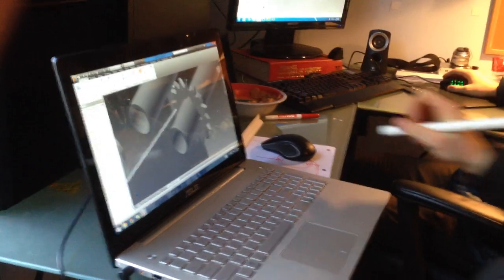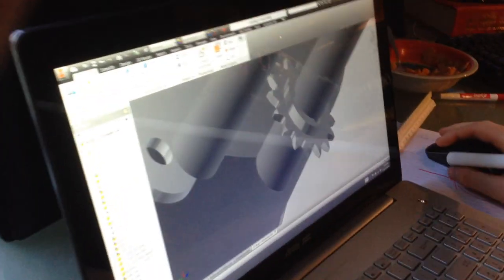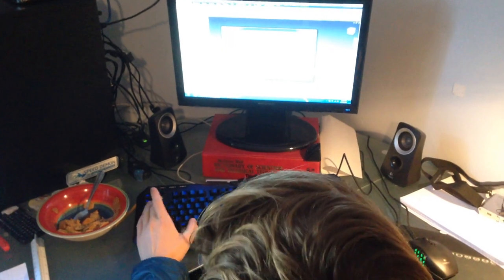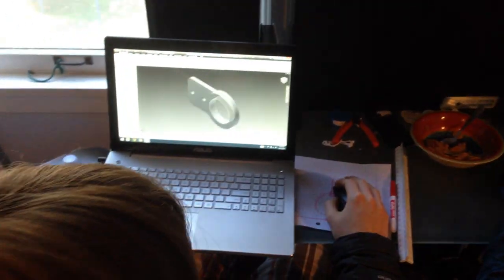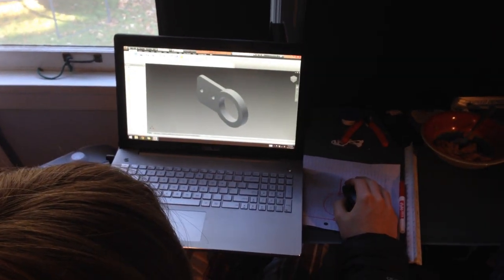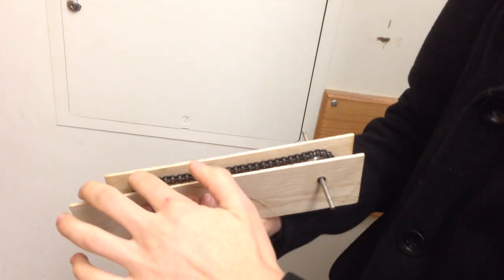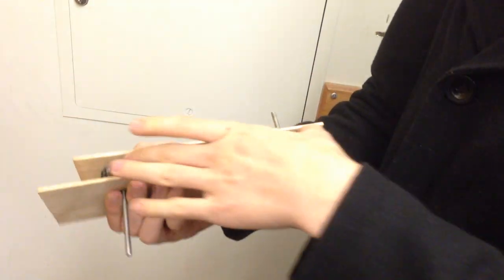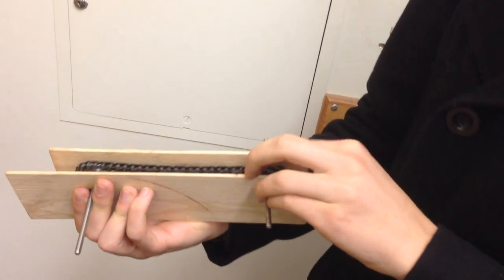Robotics isn't always interesting // Cascade Effect Meeting Update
Some footage from some of the grueling CAD sessions we've had recently.